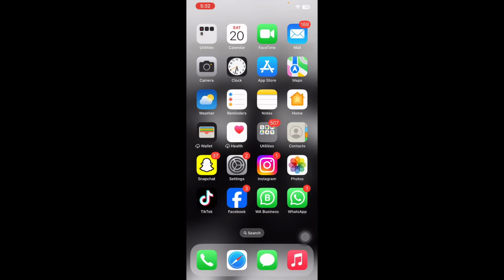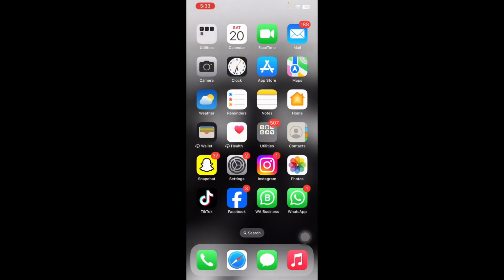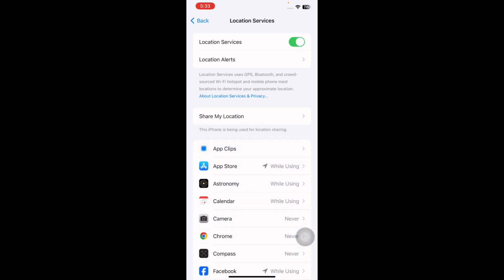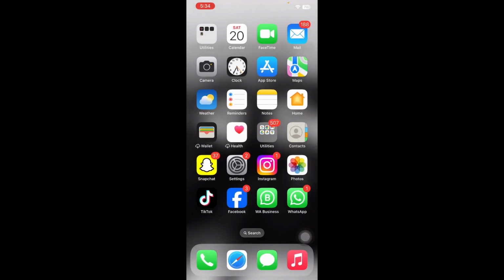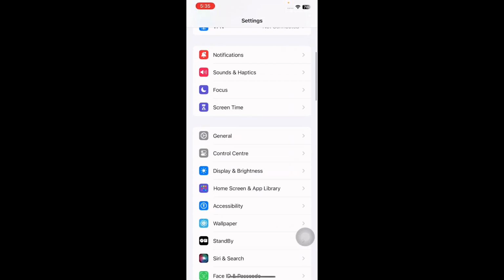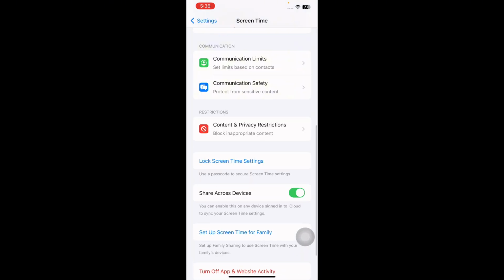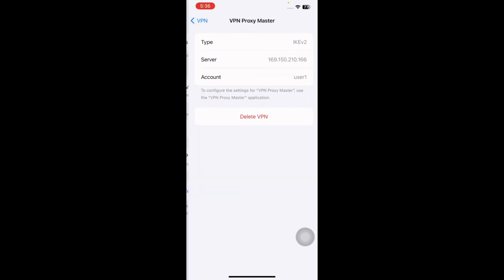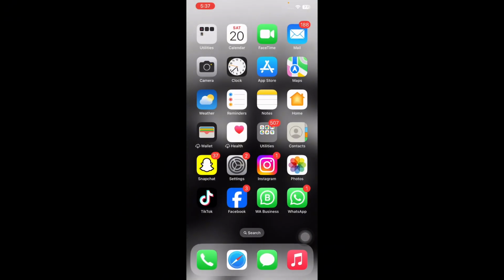How To Fix Time Zone Cannot Set Due To Device Restrictions Error